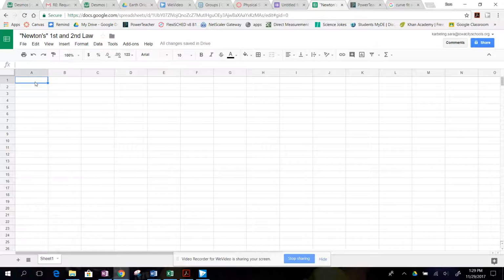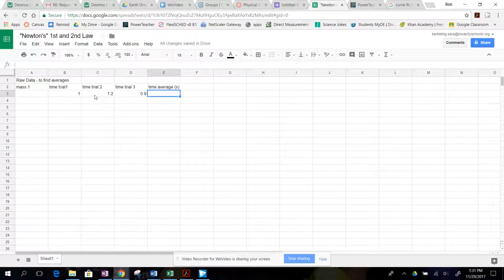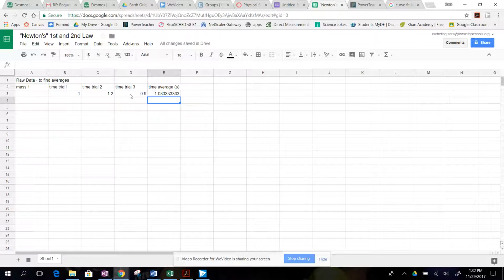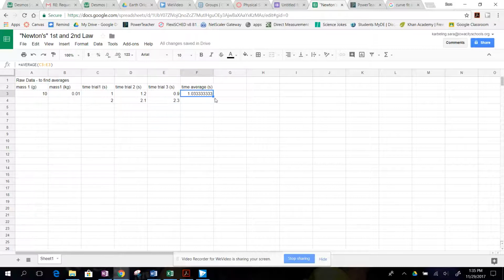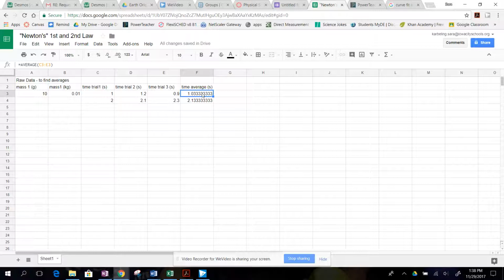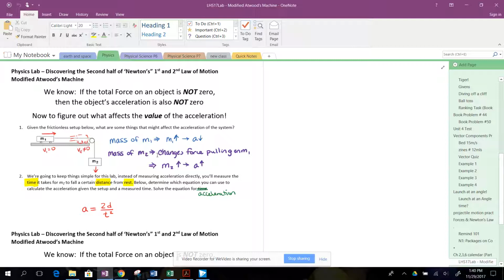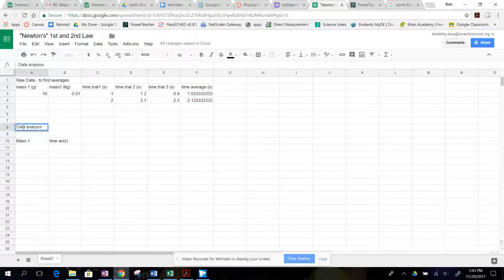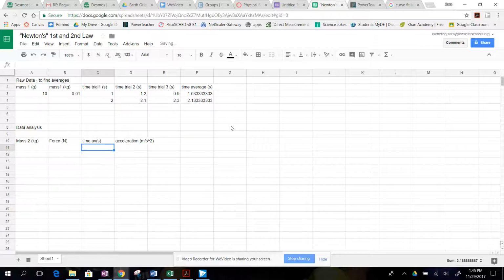Data Analysis for "Newton's" 1st and 2nd Law Lab - using Google Sheets 11-29-17